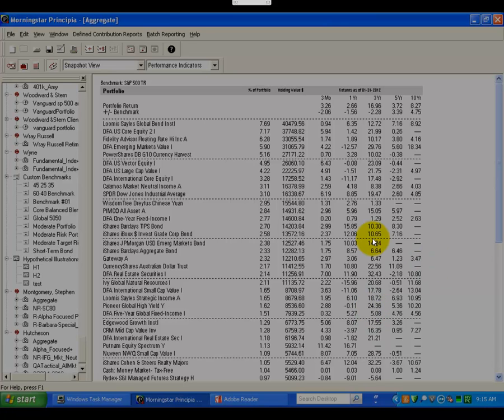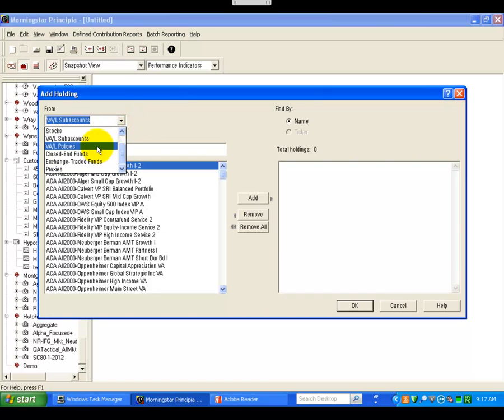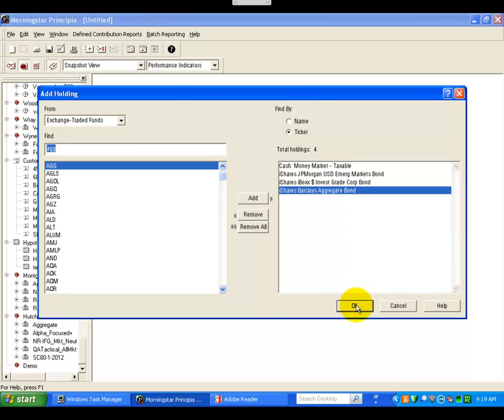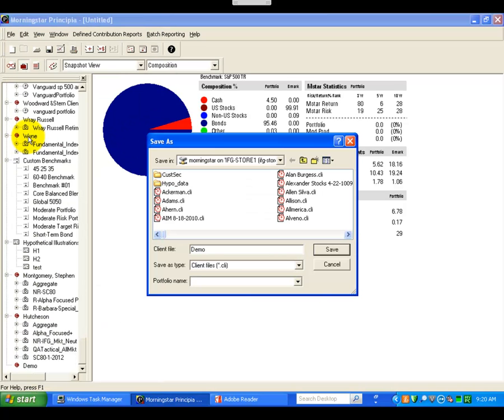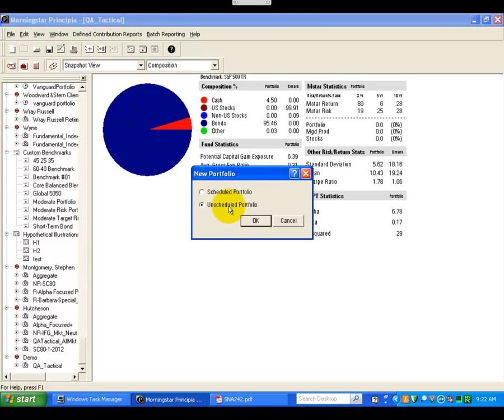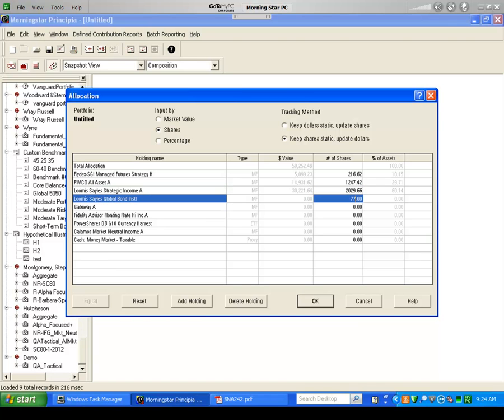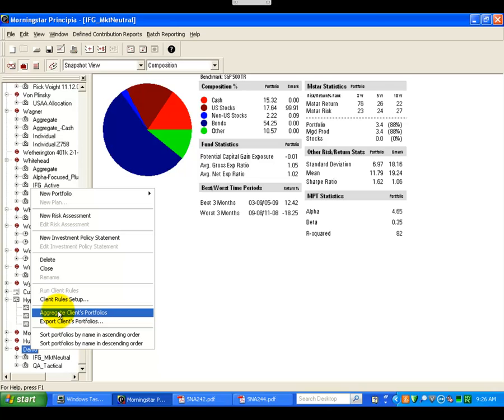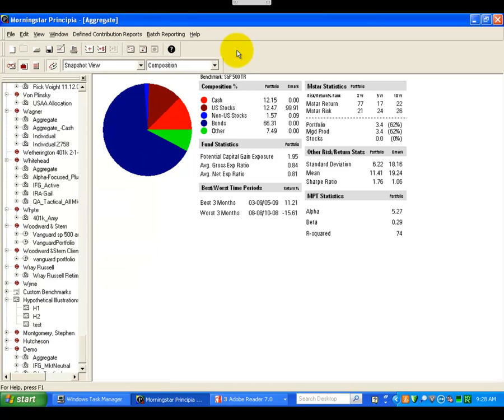Principia Training by Integrated Financial Group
How to creat a client, portfolio's and reports